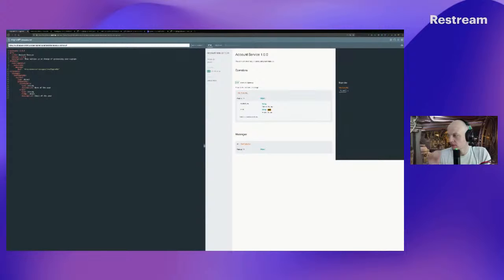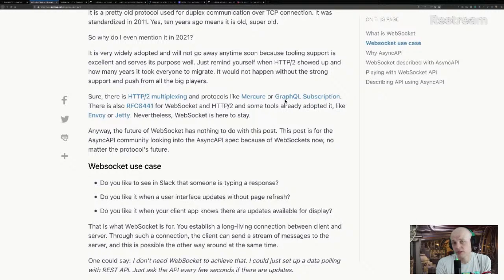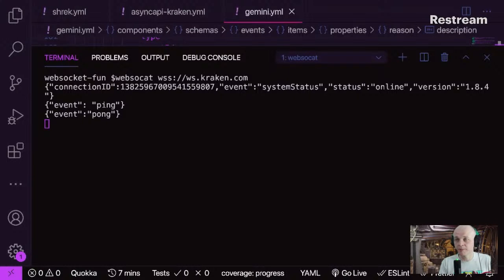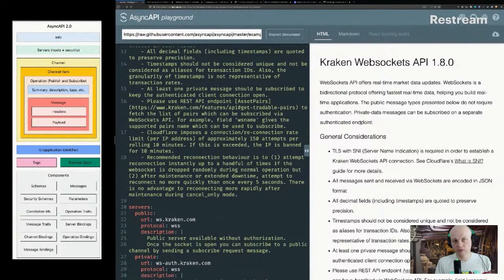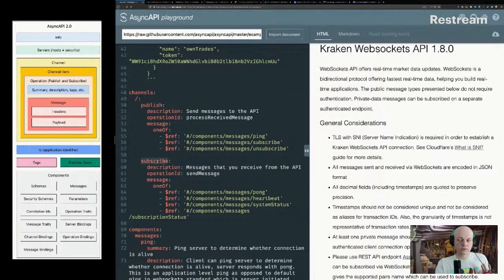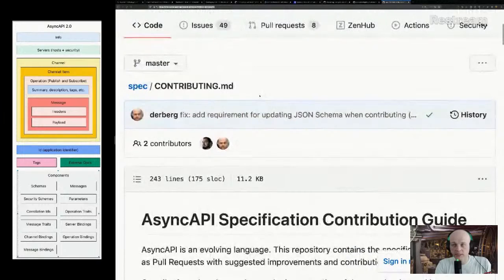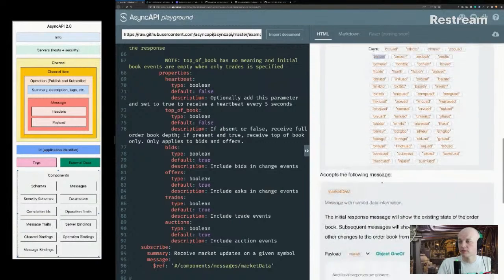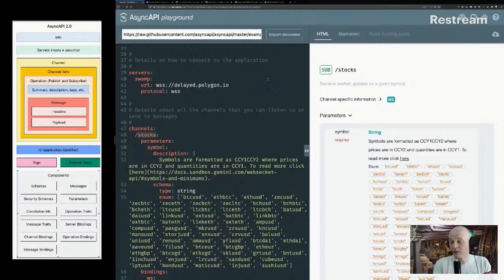AsyncAPI and WebSocket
Stream covers an intro to WebSocket API and to use it with AsyncAPI specification.

Timeline:
0:00 Lukasz talks on mute. Why not :)
5:03 Intro
14:41 What is WebSocket. Some history and use cases
26:40 Why AsyncAPI. Why WebSocket needs it
29:33 Let's start with WebSocket API in Cryptocurrency trading.
31:10 Playing with Kraken API
41:08 Start writing AsyncAPI document for Kraken WebSocket API. Single-channel with multiple messages
1:19:39 Start writing AsyncAPI document for Gemini API. Channel with parameters and bindings and a single message
1:40:27 Ending